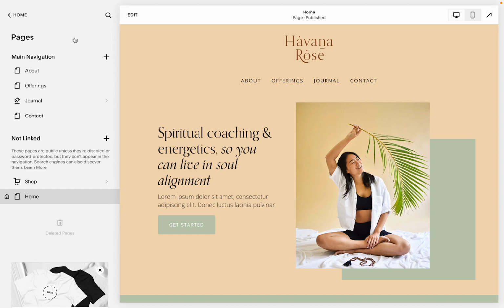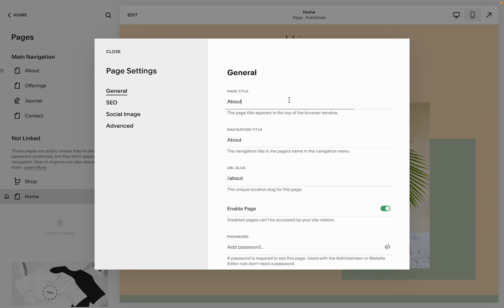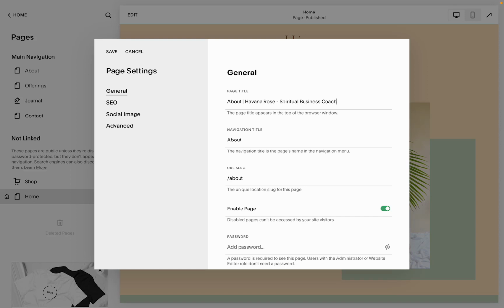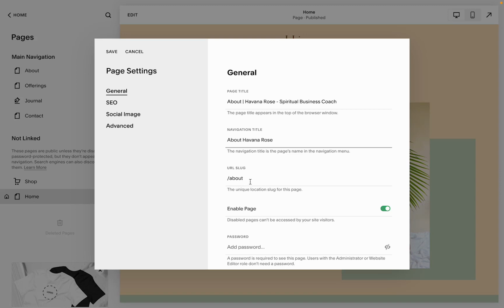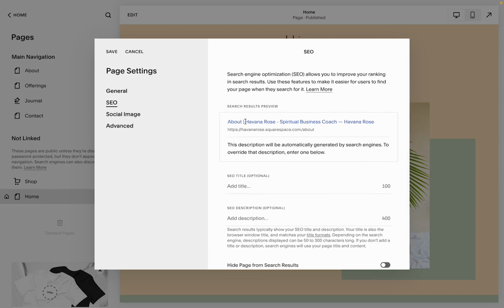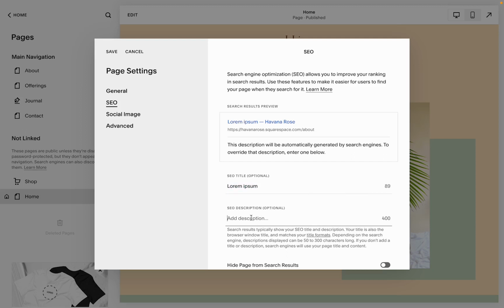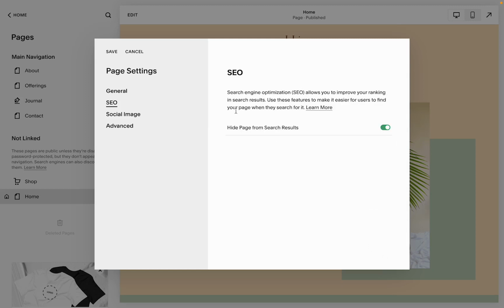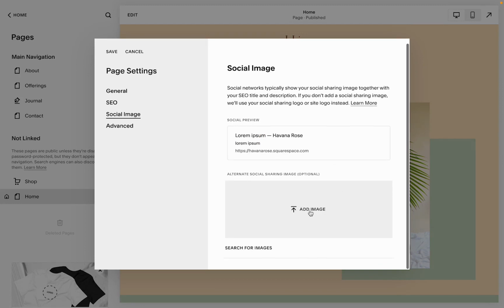Josie Ng Squarespace Essentials Course SEO Pages